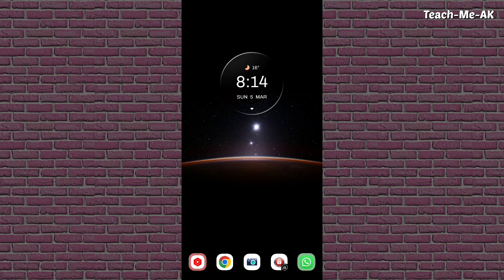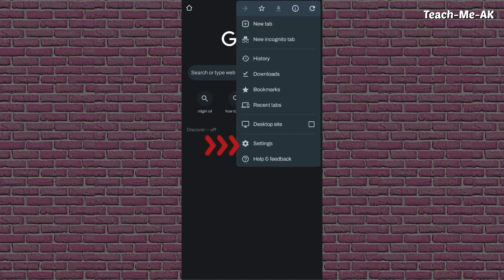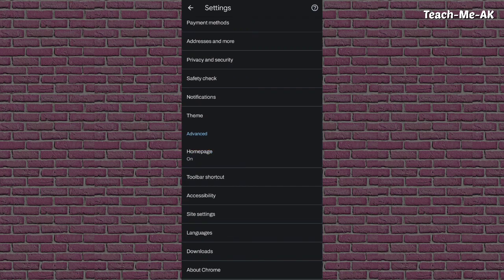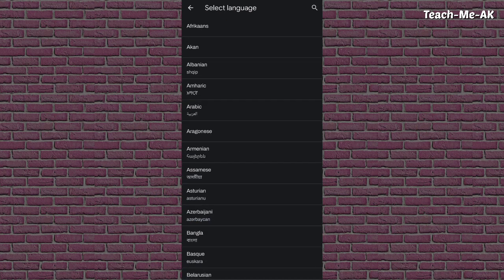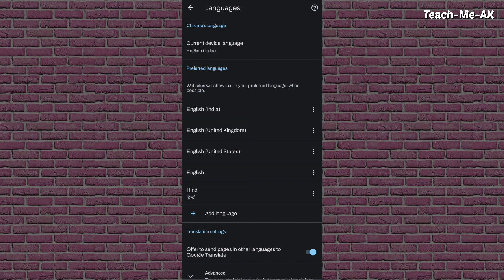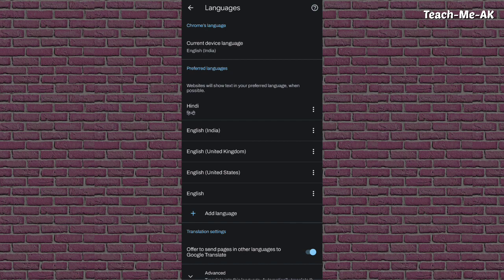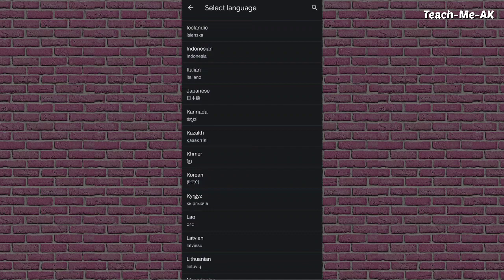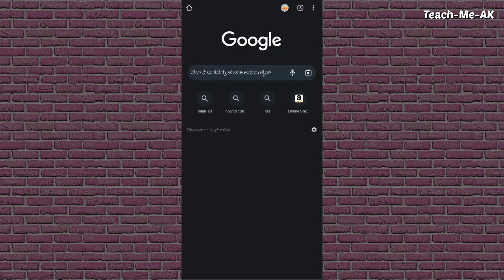How to change Google chrome language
In this video, we'll show you how to change the language of Google Chrome in just a few simple steps. We'll guide you through accessing the settings, navigating to the languages option, adding a new language, and moving it to the top of the list. Whether you prefer browsing the web in your native language or you need to change the language for a specific task, we've got you covered. Plus, we'll throw in some witty banter to keep you entertained throughout the tutorial.

This video will answer your queries on:
how to change google chrome language,how to change google chrome language in mobile, Google chrome language problem,how to change language in Google,how to change language in google,how to change language in google chrome,
how to change language in google chrome in
laptop,how to change language in google chrome in
google chrome language change settings, my google chrome language change, how to change google chrome language, Google chrome language change,how to change google chrome language to english

ABOUT
Welcome to Teach-Me-AK Channel. This Channel is all about sharing information and knowledge gained from the experiences, and also understanding how to make best use of the daily using apps on phones, travel tips